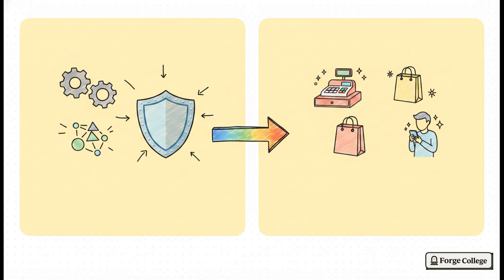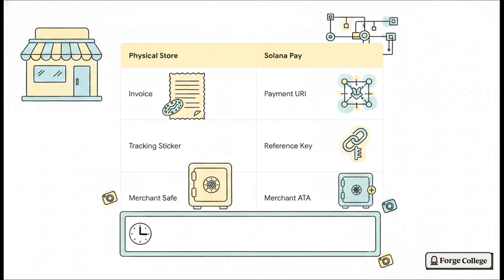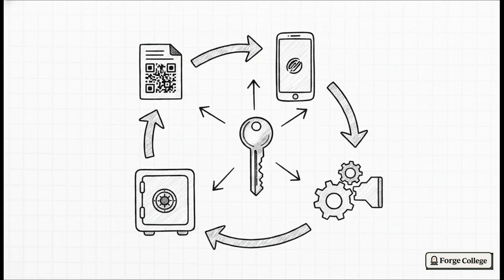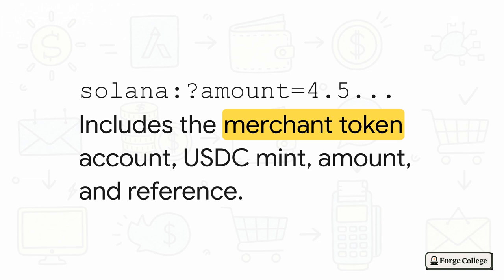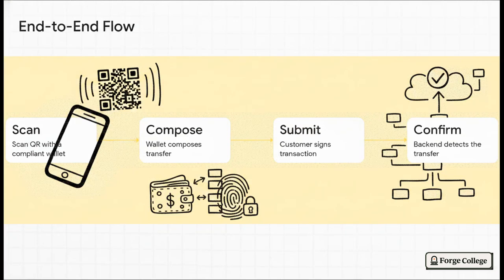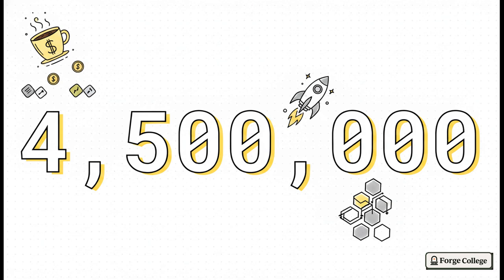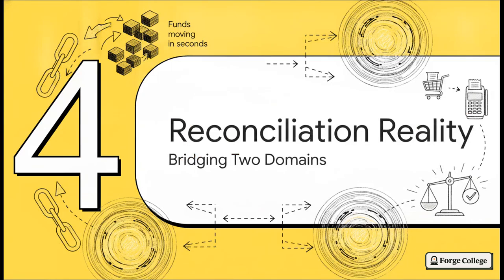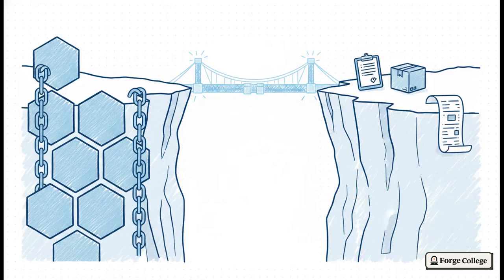Solana Pay Fundamentals and USDC Payment Flows — Forge College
Can merchants build reliable USDC payments on Solana that are resilient to retries, network delays, and ambiguous confirmations? This lesson breaks down why Solana Pay matters and traces the end-to-end USDC payment flow from customer intent to authoritative on-chain settlement.

In this lesson you will learn the exact structure and purpose of a Solana Pay payment request URI and the fields used for SPL token (USDC) payments. Walk through how a wallet turns a URI or QR into a signed SPL token transfer instruction and how the SPL Token program executes USDC settlement. Learn the merchant account model on Solana — associated token accounts (ATAs), mutable reference parameters, and how reference keys map on-chain transfers to invoices. See how transaction signatures provide authoritative evidence, where off-chain receipts fit, and how to apply idempotency, retry handling, audit logs, and observability to avoid double-settlement and complete reconciliation.

Advanced developers and architects building merchant payment integrations on Solana. You should already be comfortable with basic Solana transactions, SPL Token concepts, and backend reconciliation patterns.

- Solana Pay payment request URI structure and fields for USDC
- How a wallet builds and signs an SPL token (USDC) transfer
- Merchant account model: associated token accounts and reference keys
- Using transaction signatures and on-chain evidence for reconciliation
- Idempotency, retry strategies, and audit logging to prevent double credit
- Verification steps before issuing receipts or dispatching goods

Ready to design production-grade Solana Pay integrations? Learn more and continue your Web3 engineering path